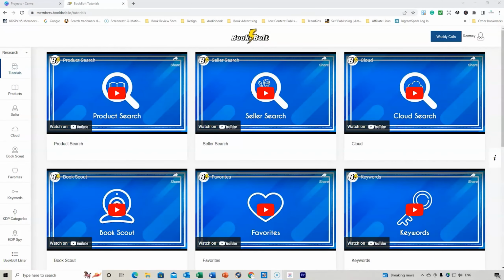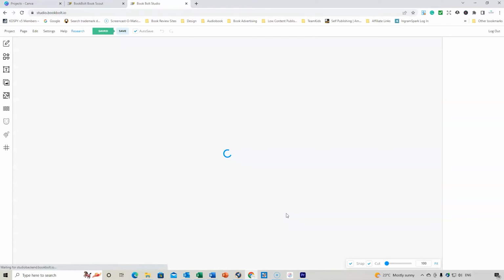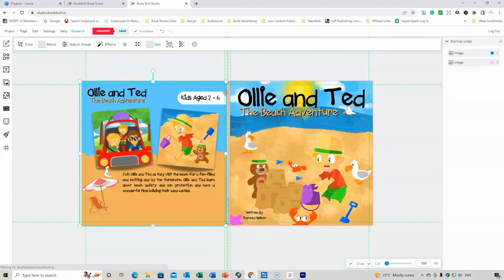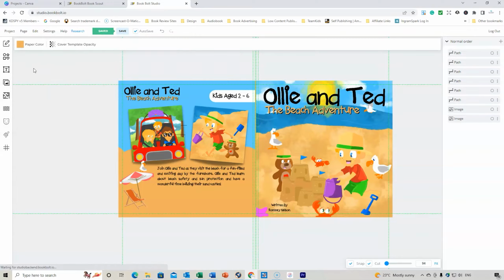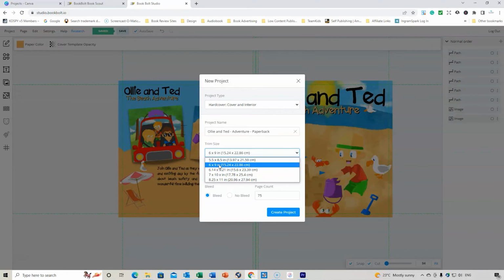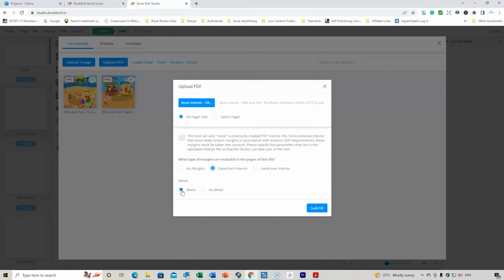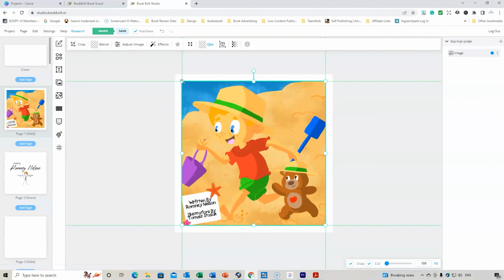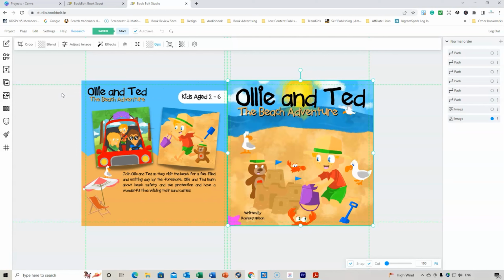The 'NEW' Book Bolt Studio - Beginners Cover Formatting Tutorial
The Book Bolt PRO Membership Includes:
• Software Tutorials
• Weekly Live Webinars
• Access Real Time Amazon Search Volume
• Emerging Trends and Hidden Niches
• Book Bolt Studio - Cover Creator and Interior Designer

Book Bolt has made some HUGE advancements when it comes to its new Designer Studio. In this tutorial, I show you some of the key changes as you watch over my shoulder as I upload a book cover to test out the new platform.

Access FREE manuscripts and Resources in one location

There is no guarantee that you will earn money using the techniques and ideas in this video. I am merely sharing my opinion with no guarantee of gains or losses on investments. Whilst The Life Graduate Publishing Group has taken all reasonable steps to ensure that the information in this video is accurate, we cannot represent that the website(s) mentioned in this video are free from errors or viruses and/or any keywords used are not Trademarked. You expressly agree not to rely upon any information contained in this video.